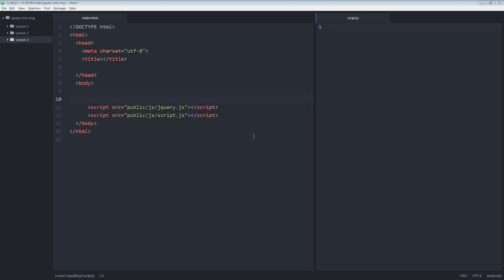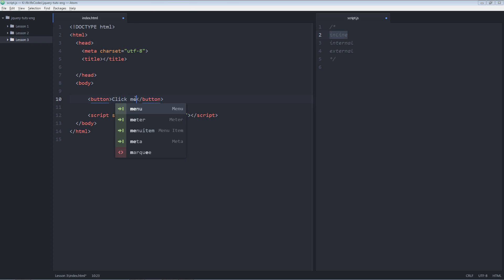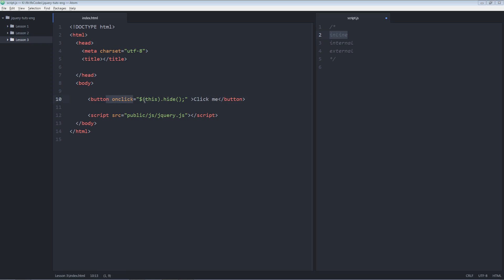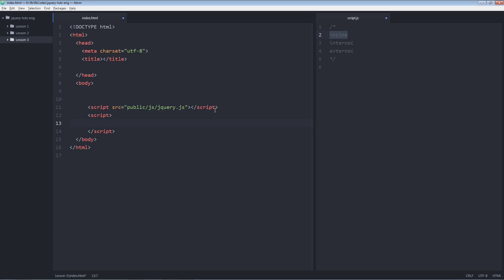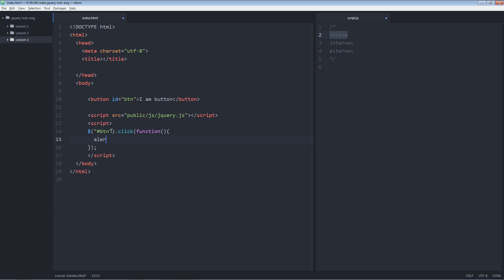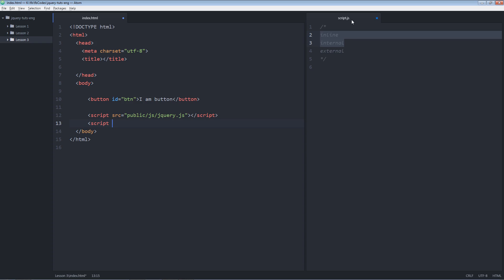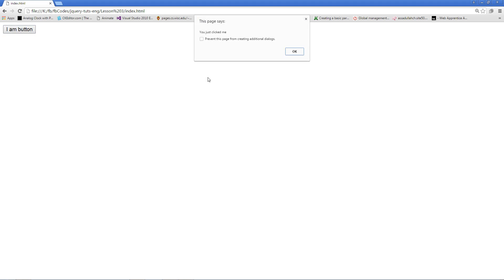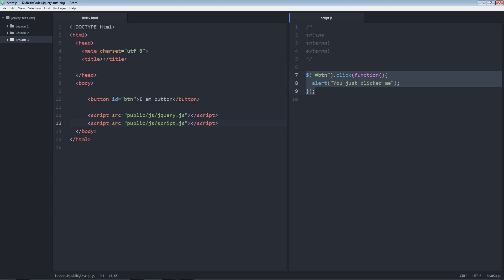jQuery Lesson 3: Inline, Internal & External Code (English)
Watch this video series if you want to learn jQuery from scratch. Please give me the feedback as well so that i can try to make my video tutorials better.